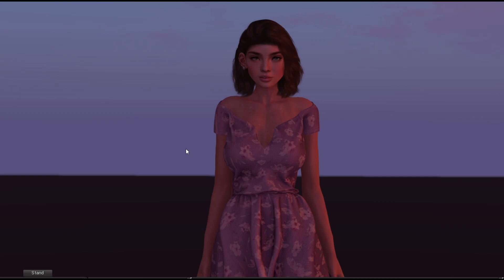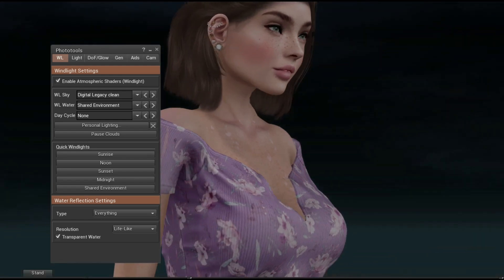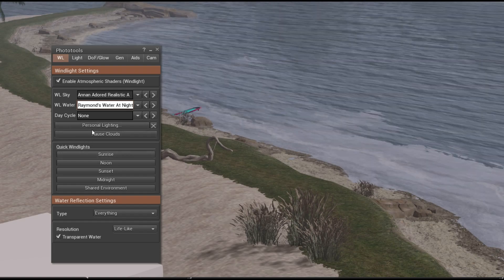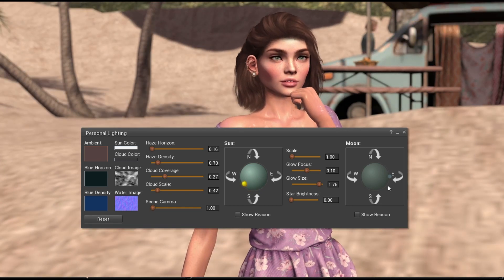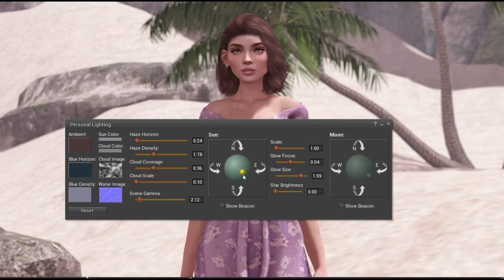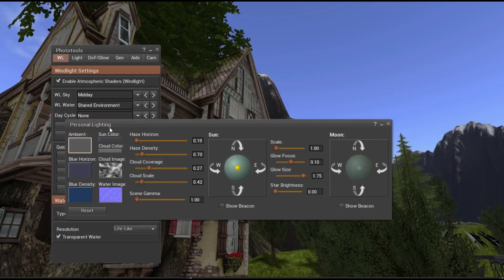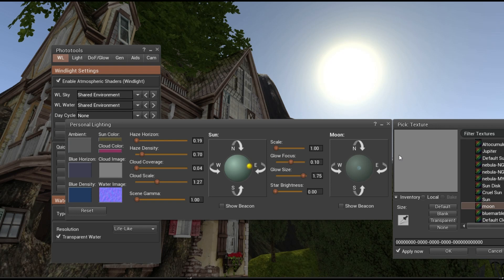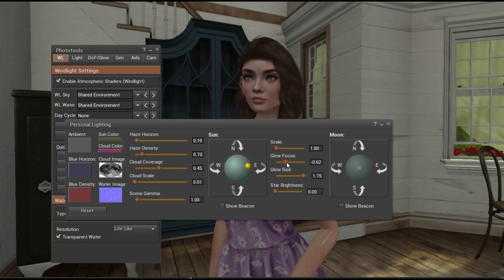Firestorm Beta is out with e e p eep eeeeep(First impressions-ish)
Environmental Enhancement Project has now started in the firestorm beta. Already it has graced the Secondlife Official Viewer and the Black Dragon Viewer. Now, in an attempt to fix a few bugs that were in the previous viewer, I decided to jump on into the FS beta and check it out. There'll be a lot more updates as they go through beta testing i'm sure. If you wanna check out EEP more and explore it as much as possible, I honestly suggest you check out Niran's viewer Blackdragon. They've been working their arse off on their mods. I'm hopeful with Firestorm too with theirs and hopefully it will help with lags and a few other crashing issues that have been happening
weee

FS Viewer:
I use 64bit, make sure you're using the correct viewer for your pc.

I currently use the AVX version

new wizarding world rp sim. definitely needing new members!